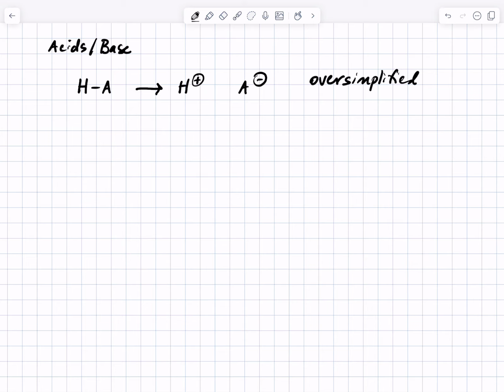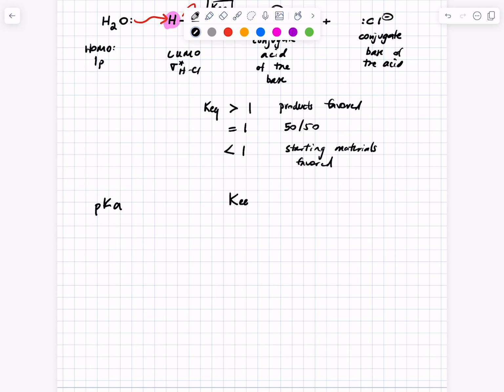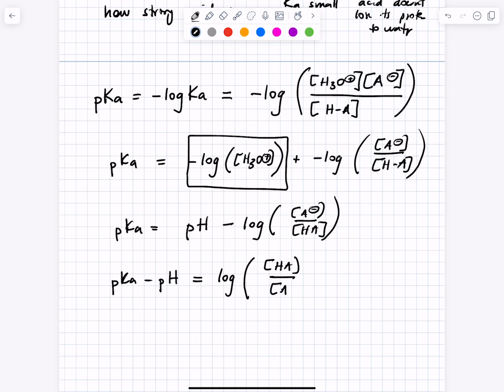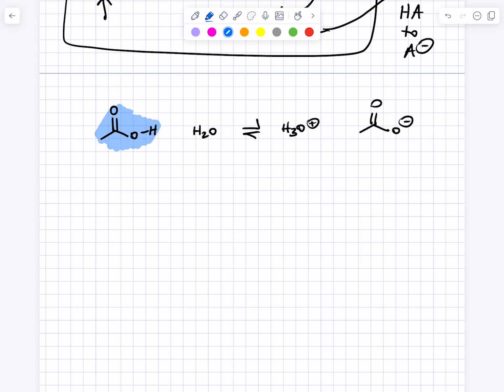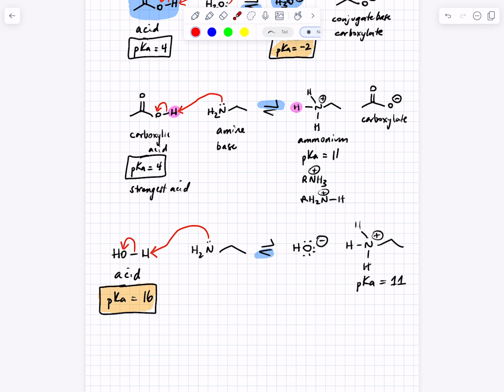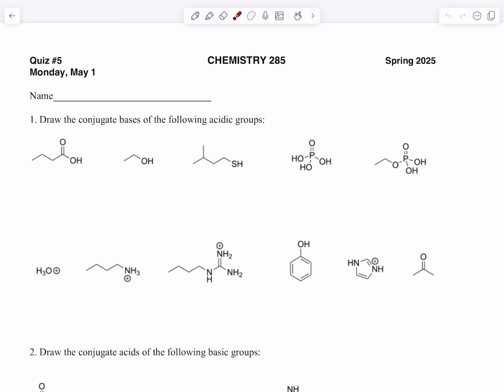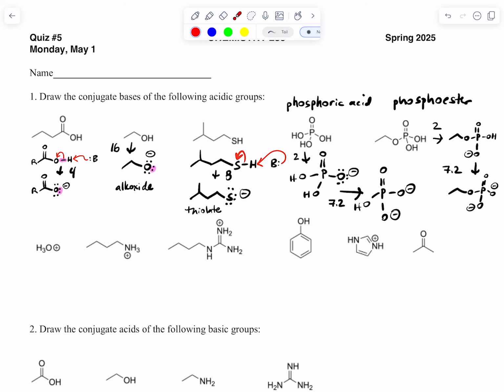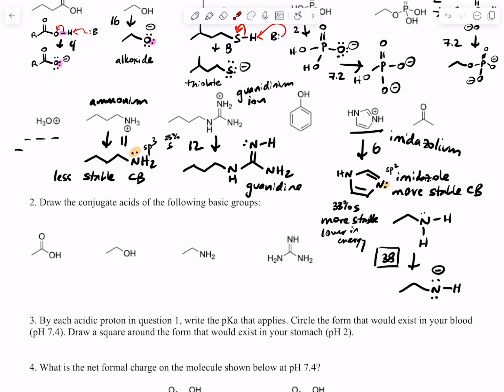Sp2025 285 L5 May 5 Part 1